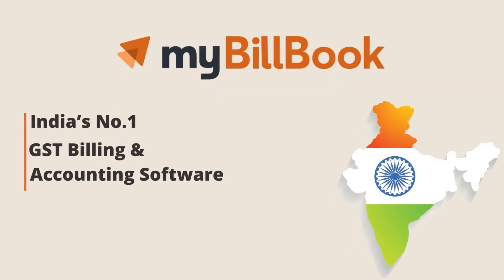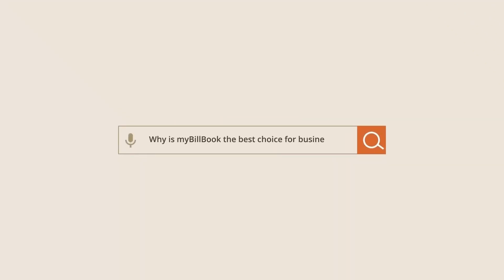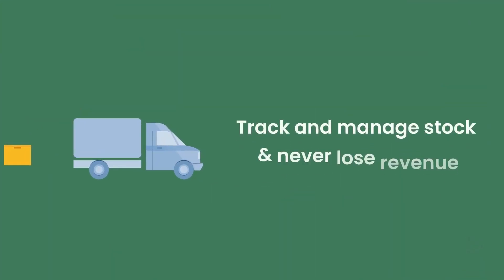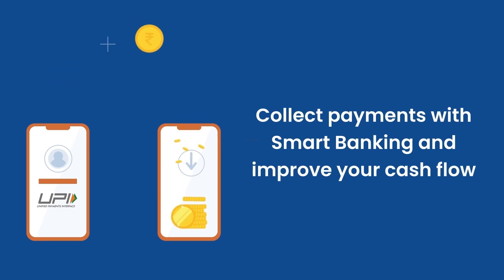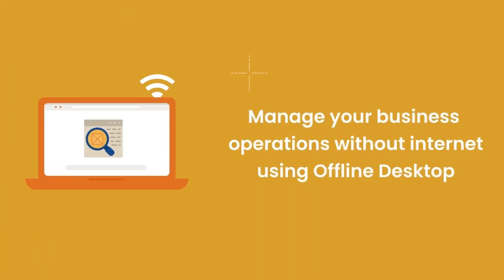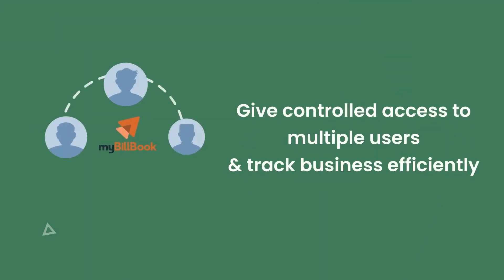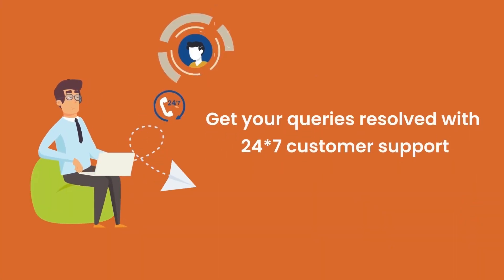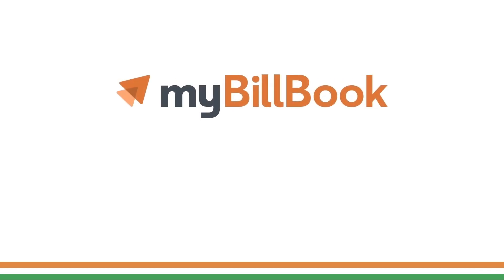myBillBook App | India's No.1 GST Billing & Accounting Software | Feature Video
myBillBook is trusted by 60 lakh+ businesses in India. This software helps business owners digitise their business operations & manage them from anywhere & at any time.

Here’s why myBillBook is the best choice for all businesses -

Create bills in just 30 secs & save time -You can make professional GST & non-GST bills in just 30 secs & share them over WhatsApp

Track and manage stock & never lose revenue - You can Manage your inventory with features like low stock reminders and auto stock adjustment)

Collect payments with Smart Banking & improve your cash flow - You can send automated reminders & collect pending payments faster using multiple online methods

Generate 20+ business reports & track your business health - You can generate more than 20 business reports like GST reports, Sale summary, Stock reports and many more to track your business performance

Manage your business operations without the internet using Offline Desktop - You can use myBillBook even in slow internet, or no internet with the help of Offline desktop feature

Give controlled access to multiple users & track multiple businesses - You can add multiple users like salesman, stock manager, accountant etc. & manage your business centrally

Send business card & greetings to create your professional identity - You can Create business cards and greetings with your business logo & share them over WhatsApp

Get your queries resolved with 24*7 customer support- You get 24*7 support over chat, call or WhatsApp in any language

Download myBillBook now & grow your business 5X faster!